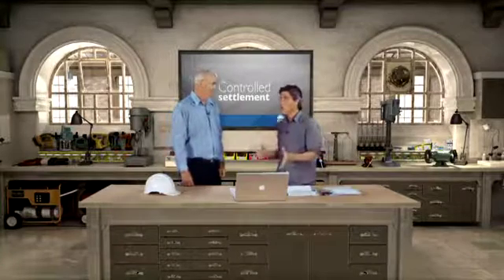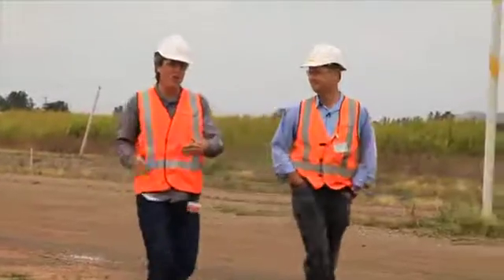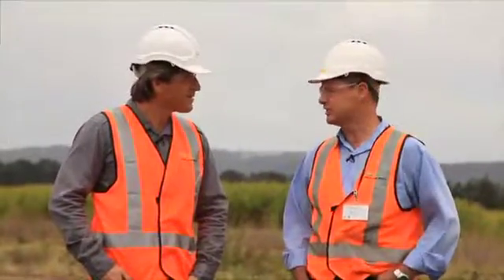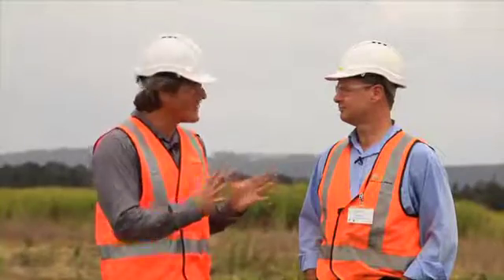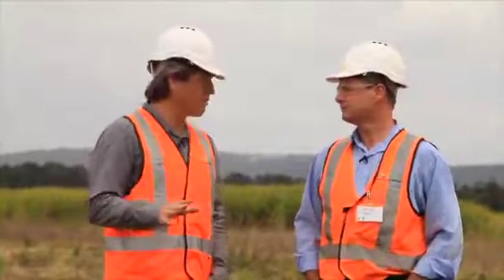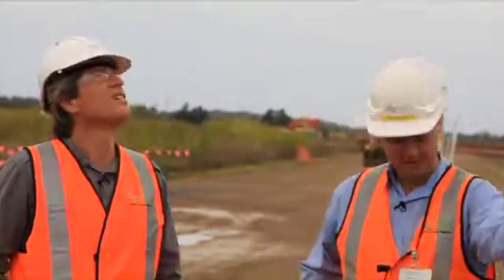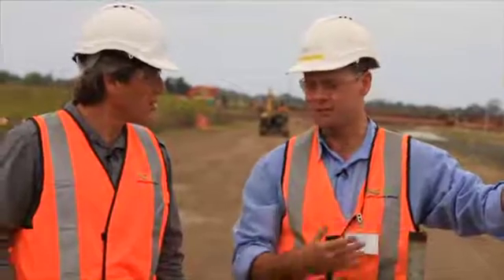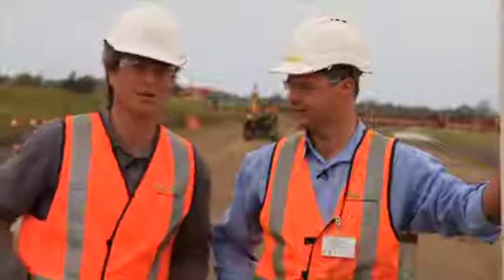Basics of Soft Soil Engineering - Soft Soil Engineering - Module 4